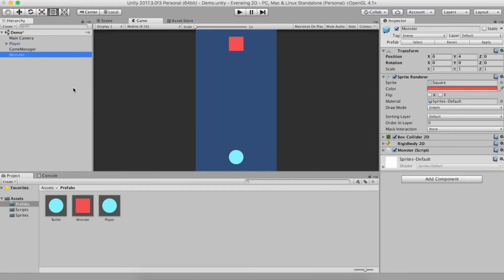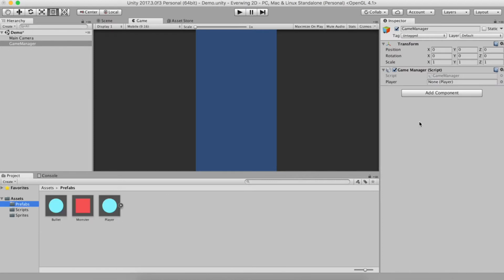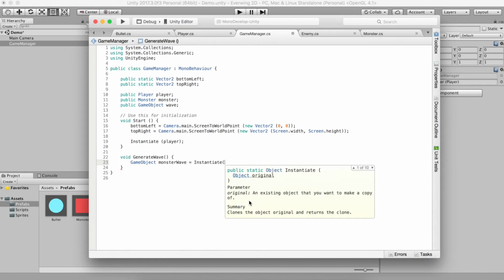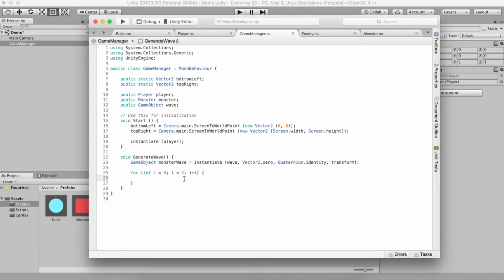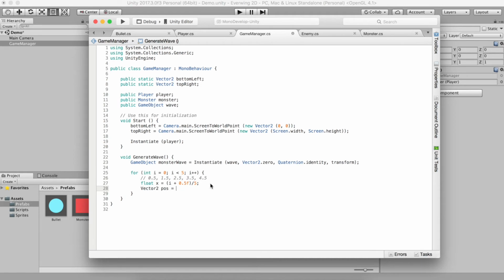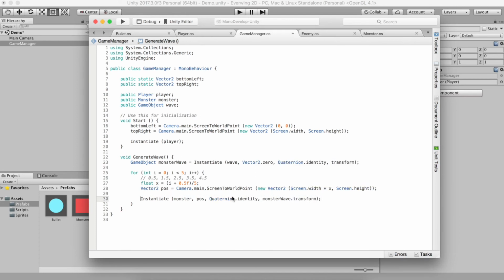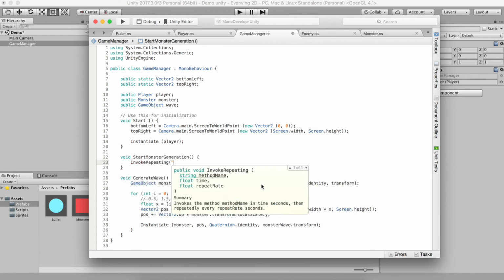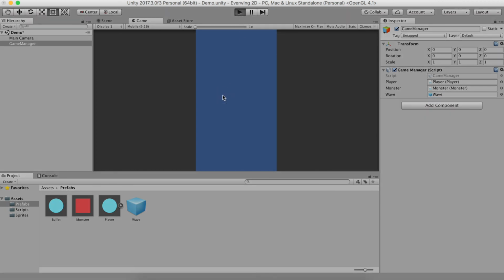Unity Tutorial: Everwing (Part 3 - Enemy Waves)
In this video we create a way of generating waves of 5 monsters periodically. By the end of this part we already have a fun demo to play with.